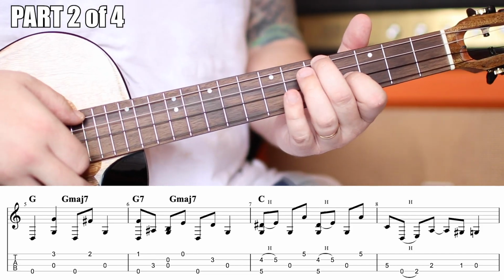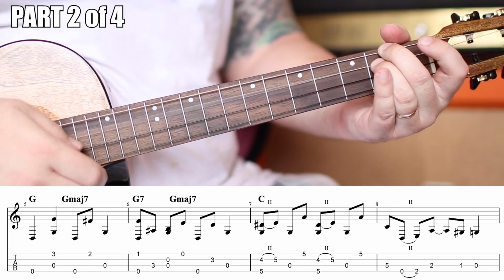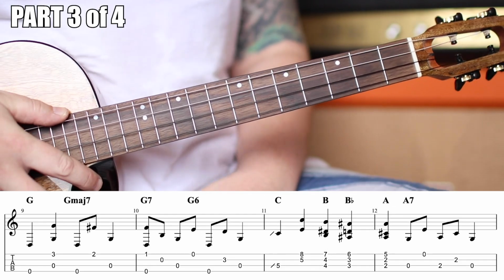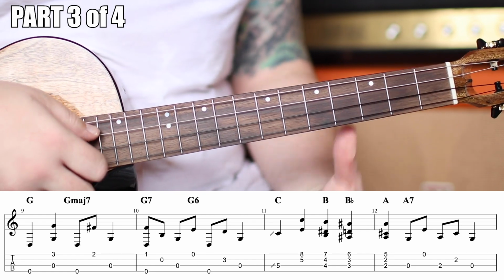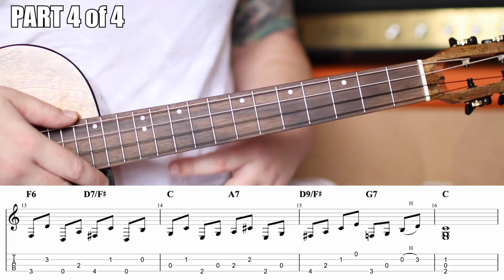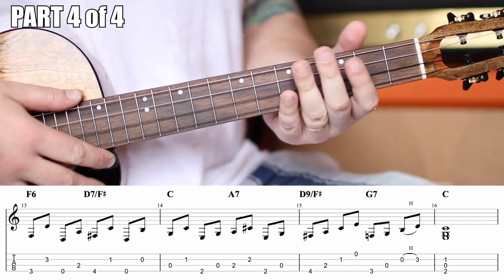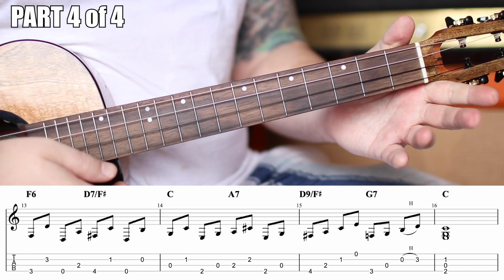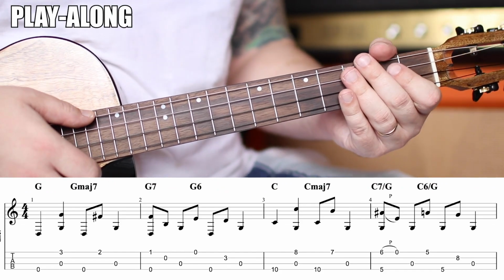Baritone Ukulele - Ragtime Fingerpickin' Ukulele Tutorial With Tabs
New Ukulele Tutorials every Wednesday and Saturday with Baritone Ukulele the first Wednesday of the month.

Today we are going to learn how to do some rag time pickin' on our Baritone Ukulele. The lesson is a Ragtime Baritone Ukulele tutorial fully tabbed out, so you've got some Scott Joplin style ukulele tabs to help you level up your fingerpicking in this old classic Americana style. We do new Baritone ukulele tutorials the first Wednesday of the month every month. This piece is inspired by the great work of Scott Joplin, Ragtime's biggest super star, and in my opinion USA's first pop musician super star (but that is much more up for debate) but it isn't a specific piece of his. The song will walk you through a bouncing bass line, a chromatic movement motif, full extended arpeggios, borrowing chords and some other very interesting flavors to add on as well. Enjoy!